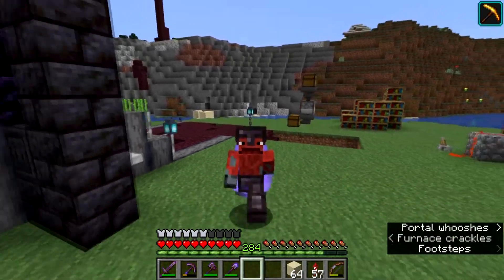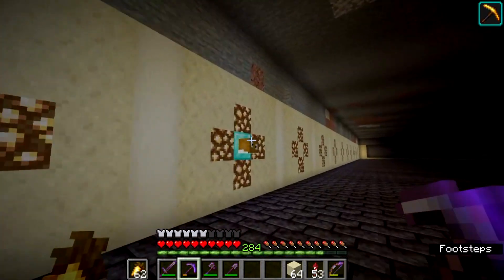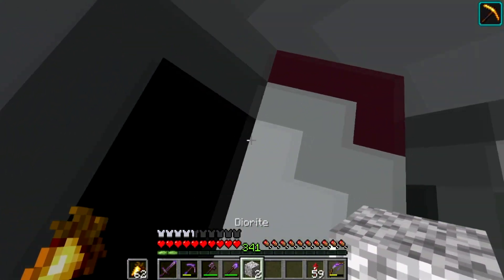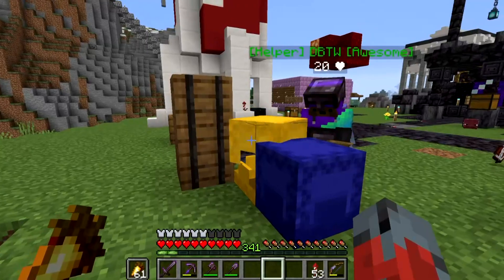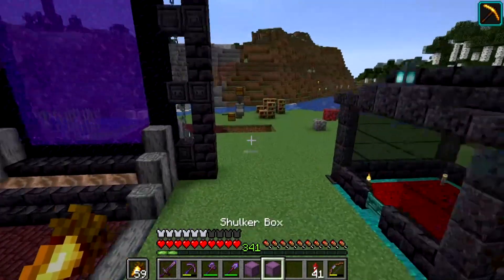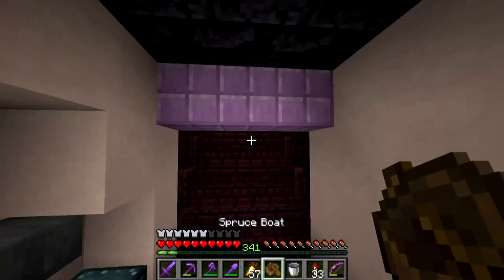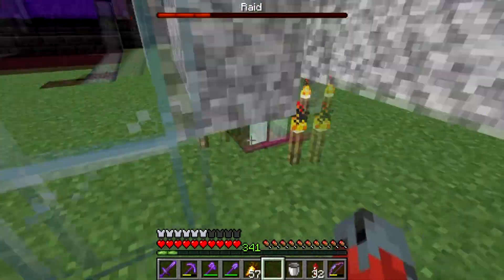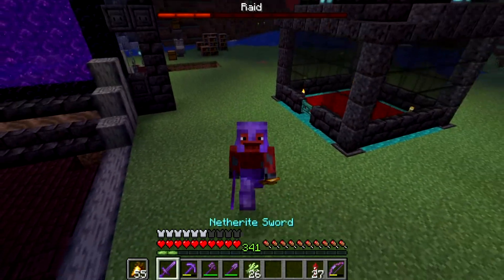Minecraft Realm Survival | OUR BASE PLANS | EP17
Today we are playing in a minecraft 1.16 realm! It is a brand new series where i can interact with subs a bit more!Hop on and explore 1.16 with us!

Today we build some more of our base and we also talk about where our base will end up in the future!!

If you want to join the realm leave your IGN in chat or discord!